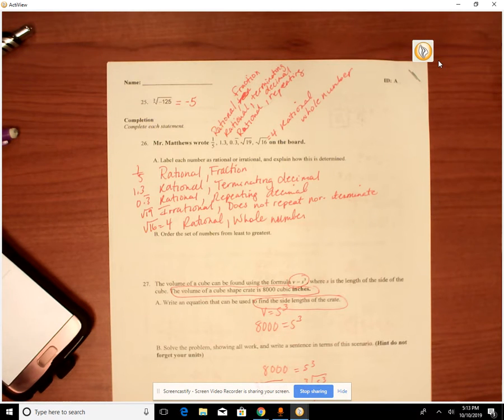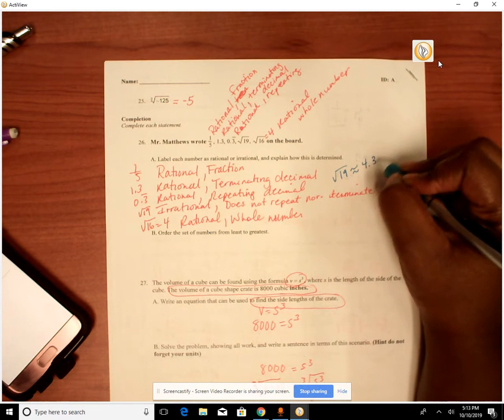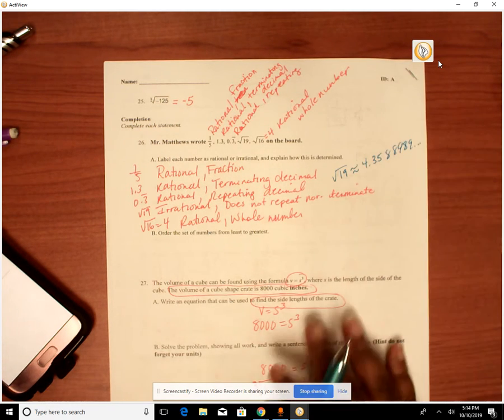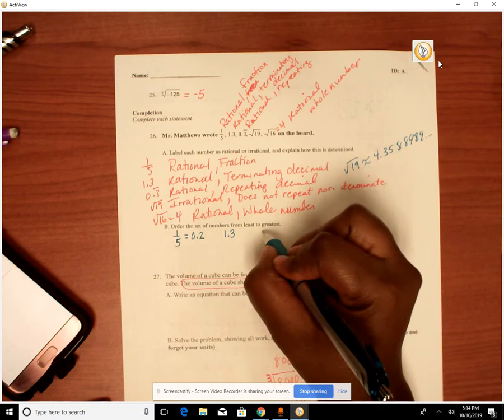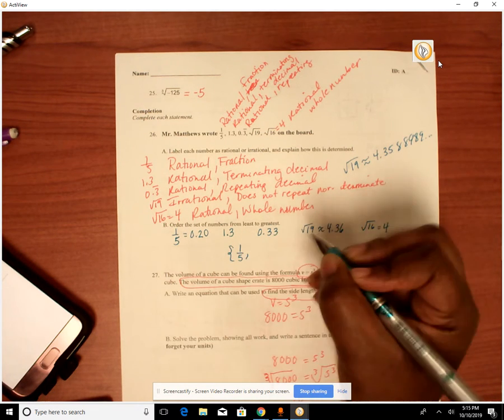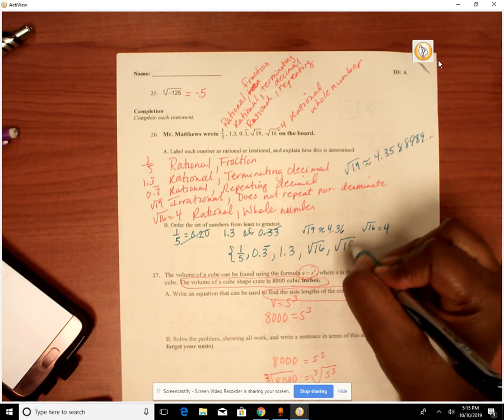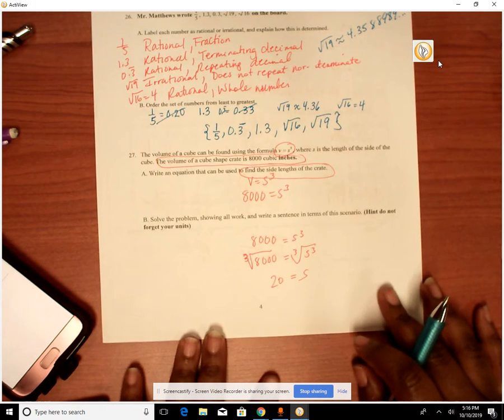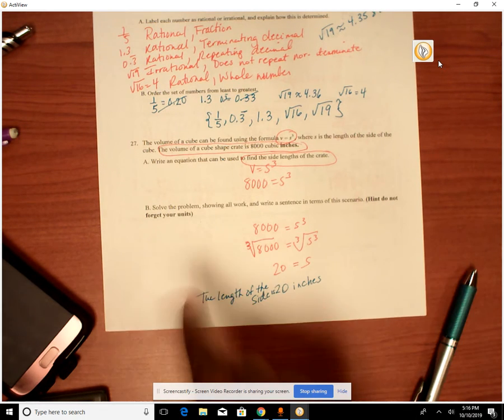Retake Study Guide Exponents 3